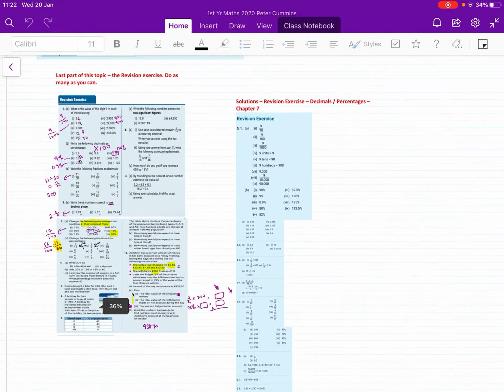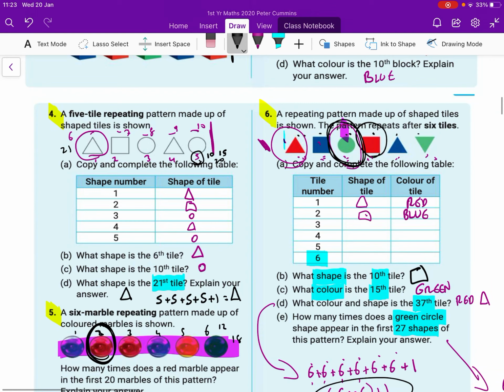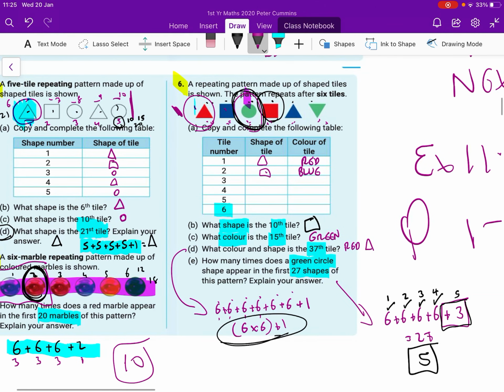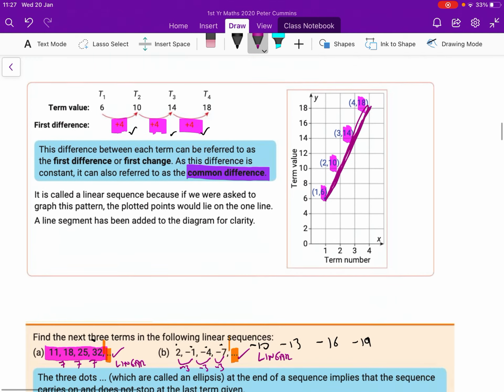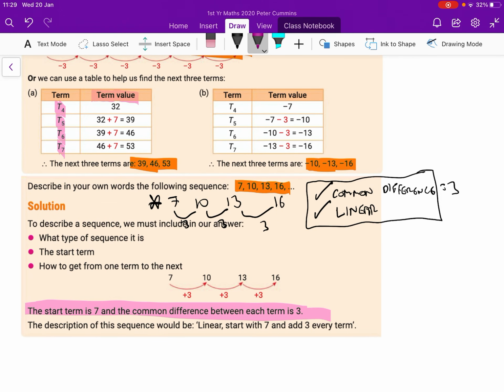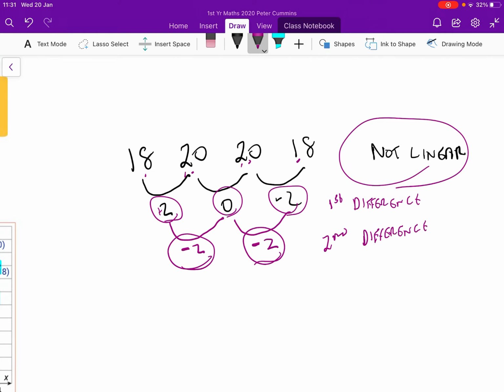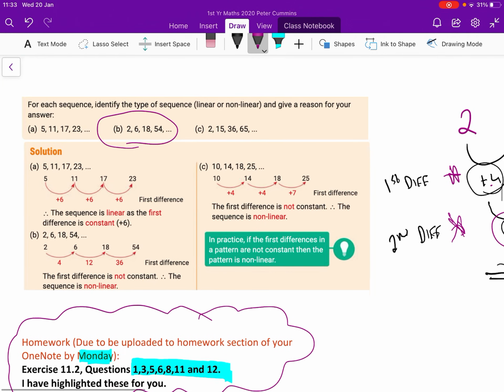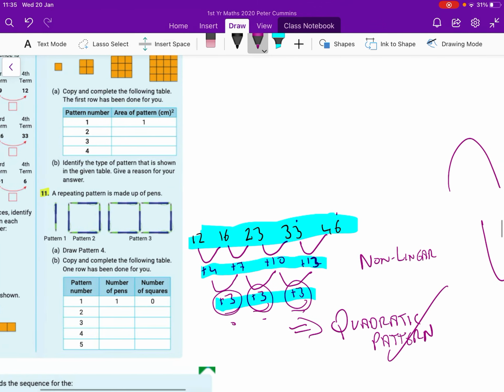1st Yr Maths Lesson 2 Week 2. Patterns (short version)